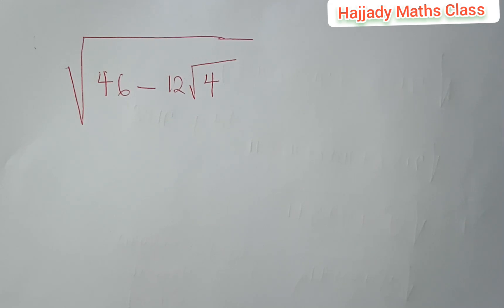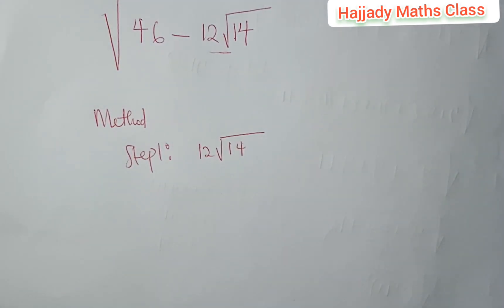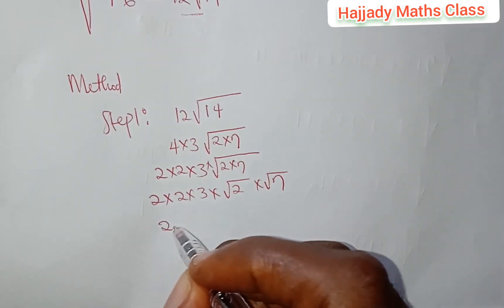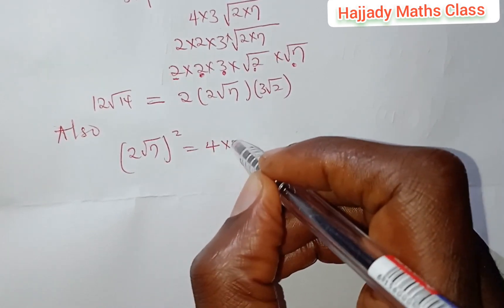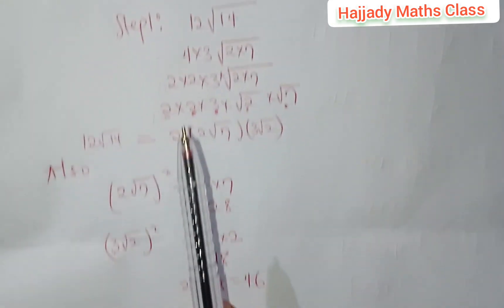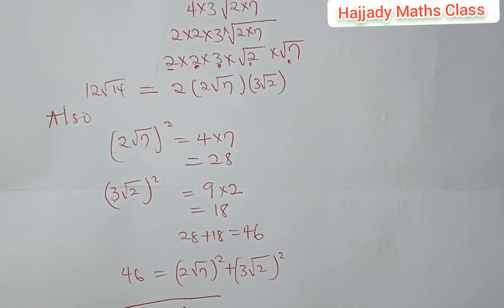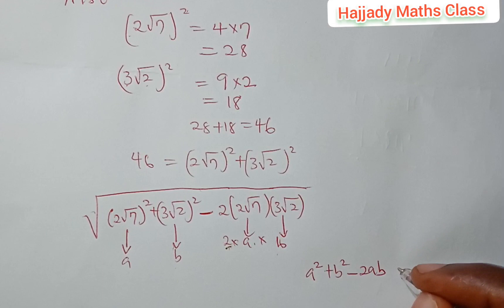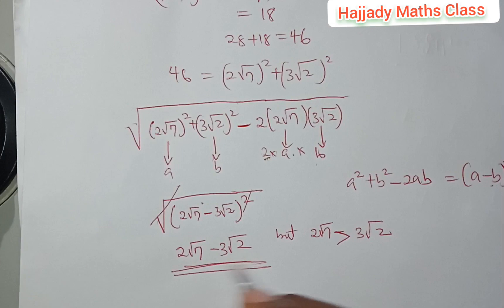Find the Square root of √(46-12√14 | Cambridge Entrance Math Question | Square root problem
Watch this exciting video | Find the Square root of √(46-12√14 | Cambridge Entrance Math Question | Square root problem